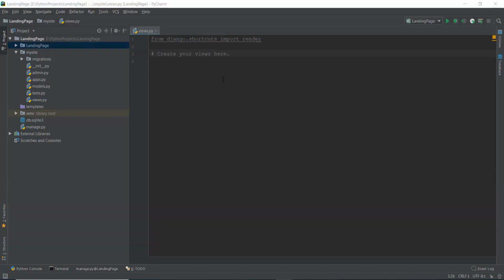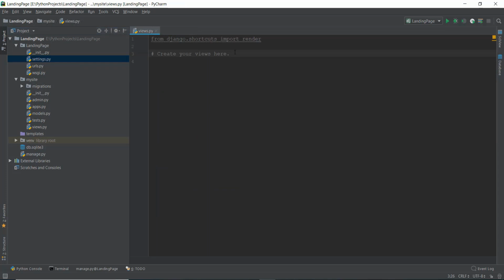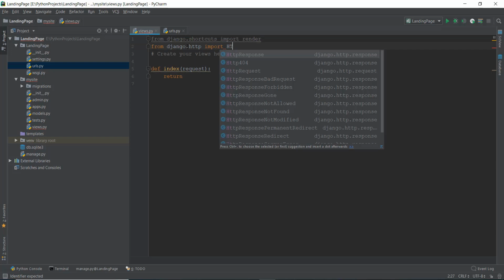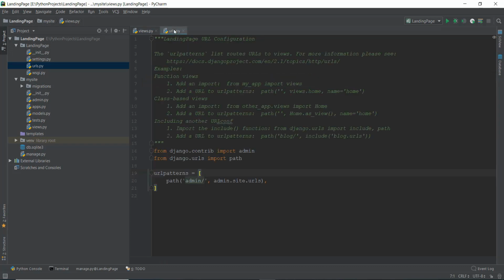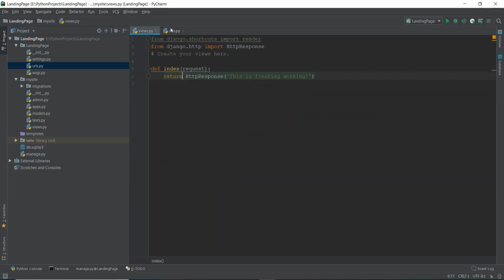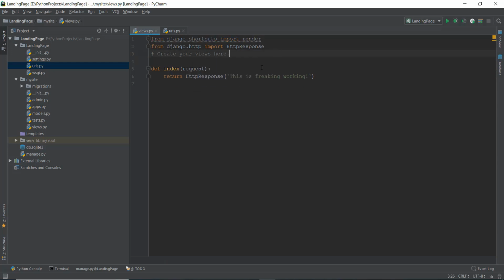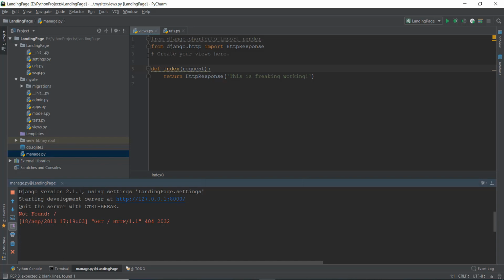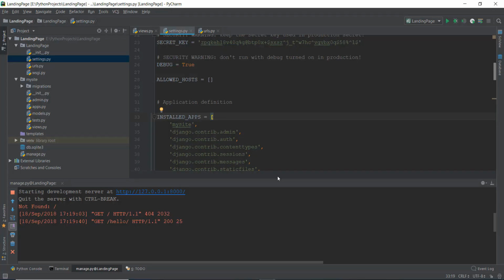Django 2.1 - Render HTML using HttpResponse - 11/25 - Django Python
In this video we will finally be showing some text on our website by using Httpresponse.